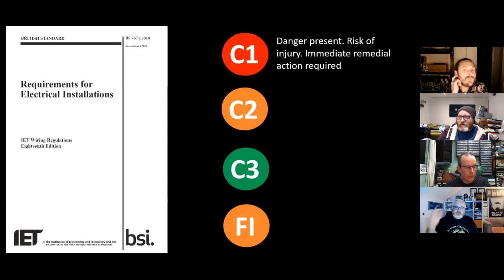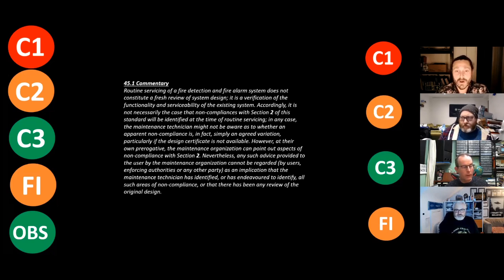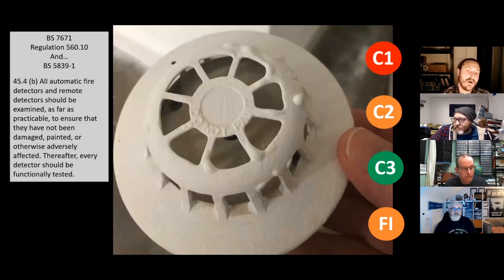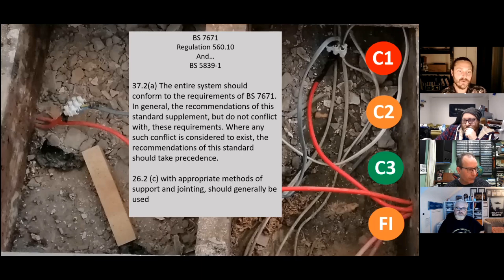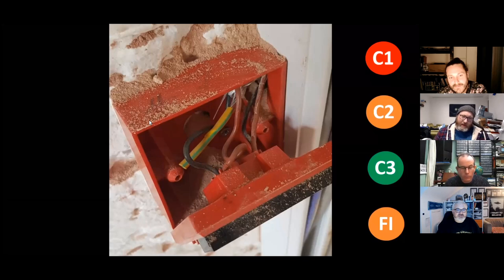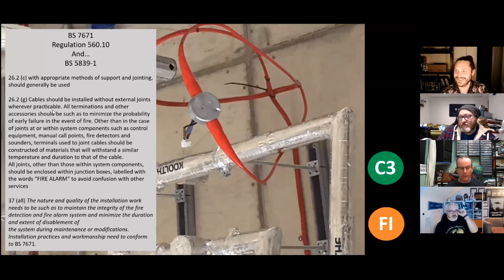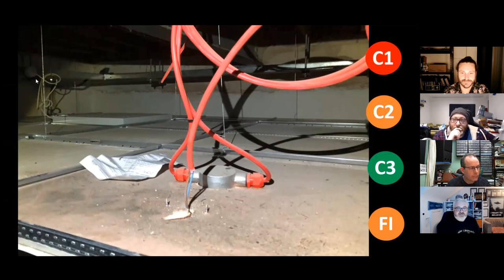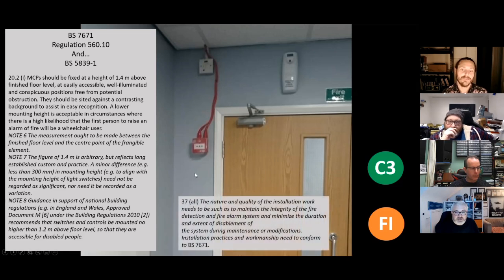Fire Alarm Coding Webinar | Inspecting and Testing Fire Alarms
Dan Jackson AKA Dans the Engineer, David Watts AKA Sparky Ninja, John Ward JW and Paul Meenan Founder of the E5 Group host a webinar on Coding Fire Alarm Systems. This is recorded interactive presentation to a group of electricians and fire alarm engineers who input live to discuss how to code during a fire alarm inspection and test maintenance. Similar to coding electrical condition reports.

Our good friend Paul Skyrme is unfortunately fighting aggressive prostate cancer and a Just Giving page has been created to help raise some funds to help him and his family. Paul has given so much to the electrical industry and is a fantastic electrical engineer. If you have a spare few quid, it would help so much

Filmed in Essex

If you are looking for a fire alarm company is Essex, please visit my We carry out electrical safety and fire safety consultancy, design, installation and maintenance of fire safety systems.

I am a business coach for electricians, tradesmen and business owners. I offer courses and coaching plans to help grow and develop your business.

I run a fire and electrical safety compliance company - New Terra Compliance. We are a fire alarm specialist in Maldon, Essex

Everything I mention in this video is from my own experience as an electrician and business owner. If you choose to take any advice given from this video, I hold no responsibility of the result.